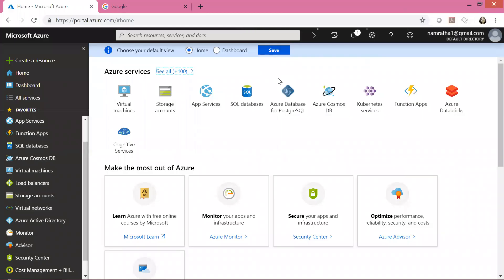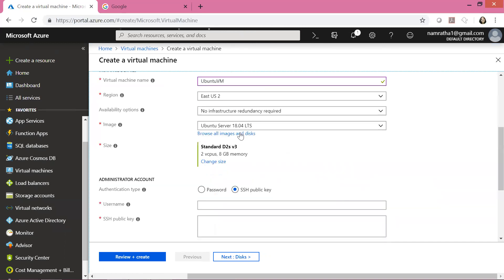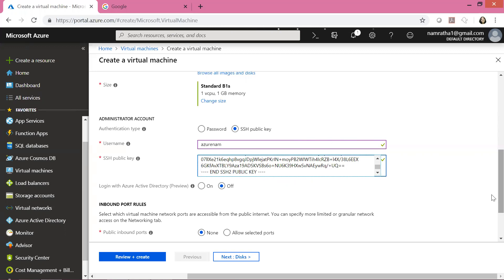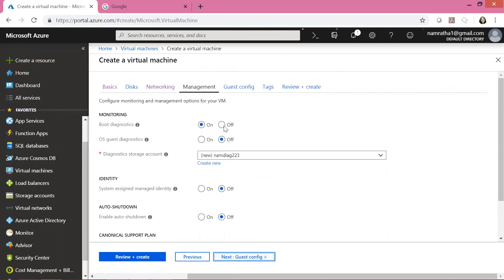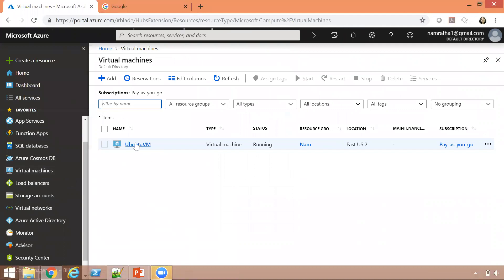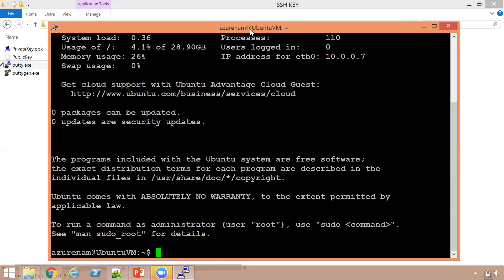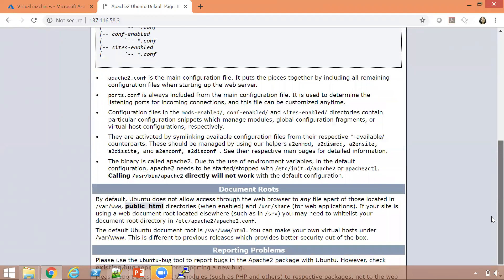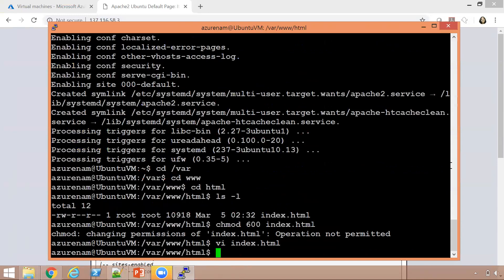Azure Tutorial - Launch an Ubuntu VM and install Apache